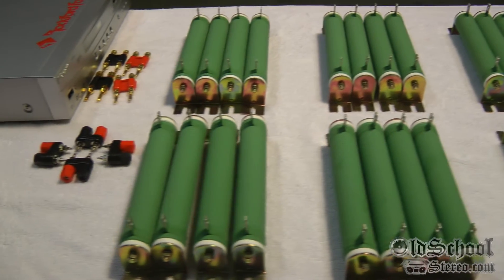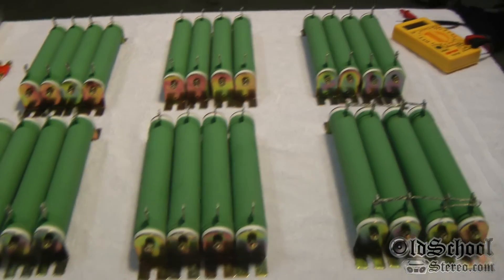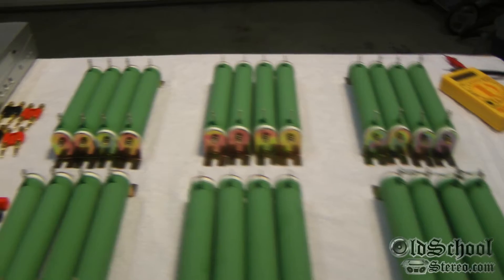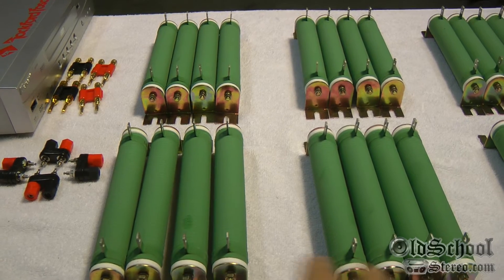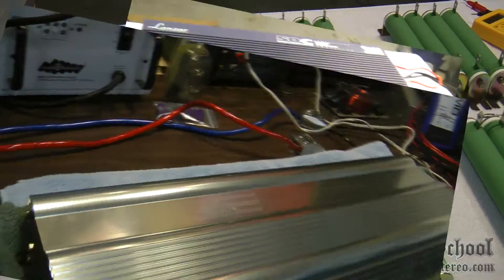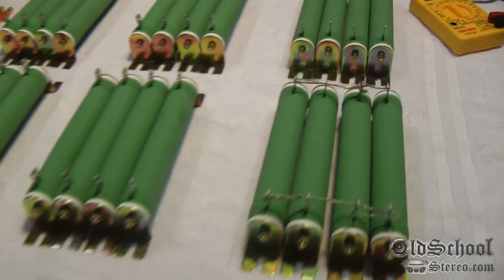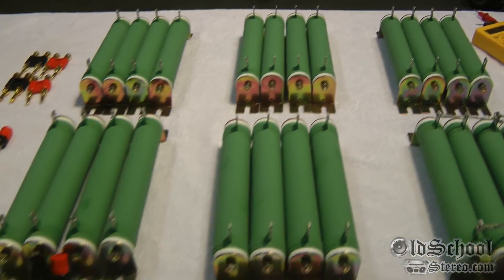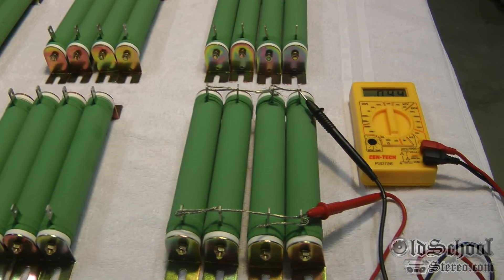Wirewound Power Resistors for Amplifier Testing Watts Wattage OldSchoolStereo.com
See the layout of wirewound power resistors we'll use at OldSchoolStereo.com to test the power output of amplifiers. We've been eager to setup loads capable of our largest amplifiers as well as the ability to test the Ultra-Cheater amps such as the Lanzar Opti 50c's and US Amps VLX-50. We'll also be able to test our 4 channel amps down to 2 ohms per channel with all channels loaded down for optimal results.

Artist: BeatsRoyaltyFree.com
Song: Silky Stringy Synth Rap Beat 70BPM